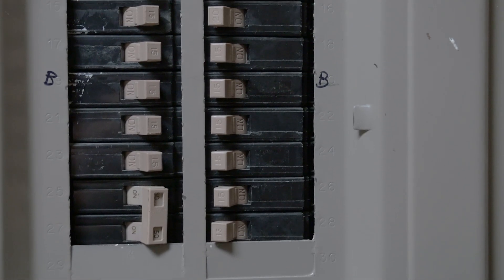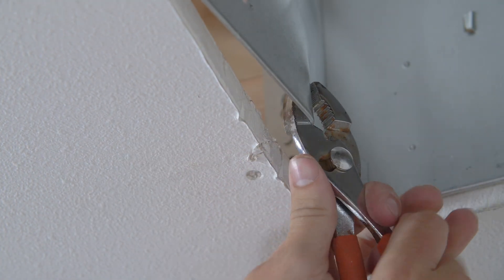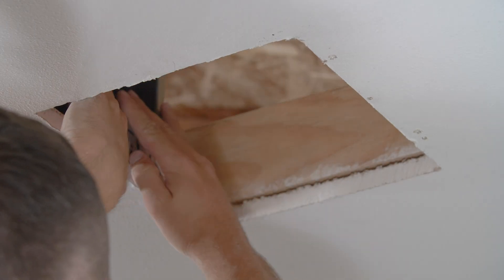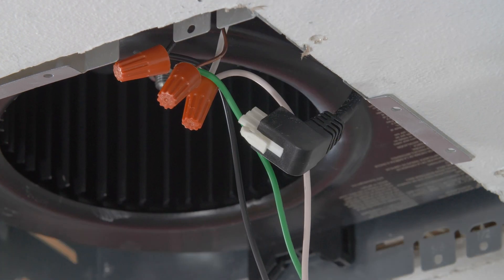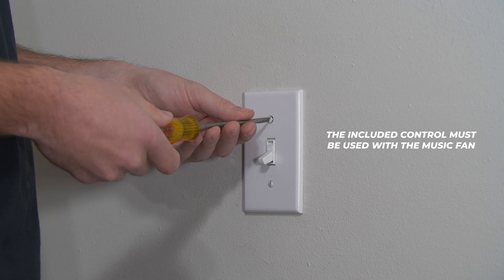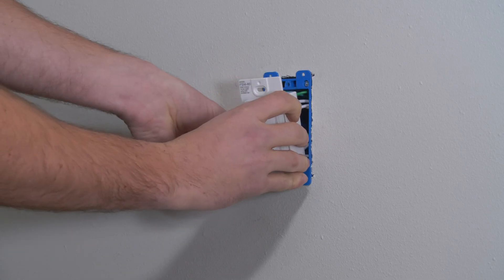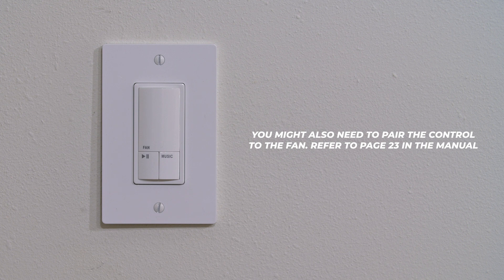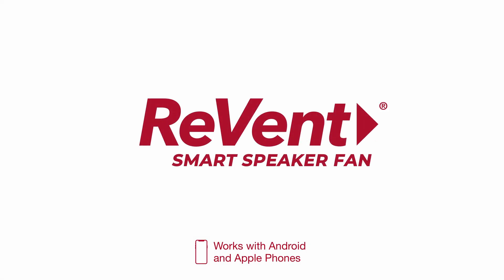ReVent RVM80 Smart Speaker Fan Installation & Setup Guide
In this video, we demonstrate a proper installation and setup of ReVent's NEW Smart Speaker Fan.

0:00 - Removing the Old Fan
1:01 - Installing your New Fan
2:36 - Wiring the Switch
3:37 - Switch Controls
3:58 - Bluetooth Connectivity